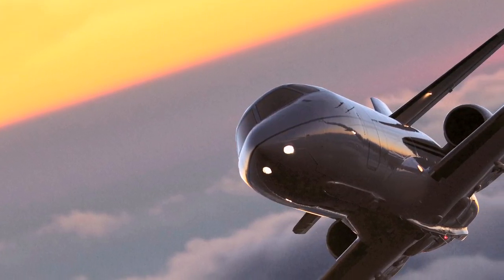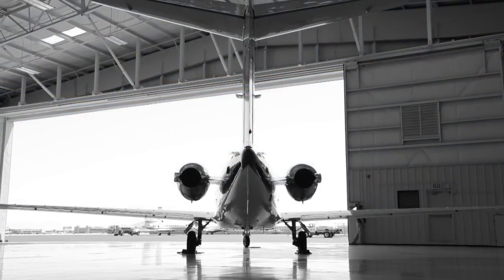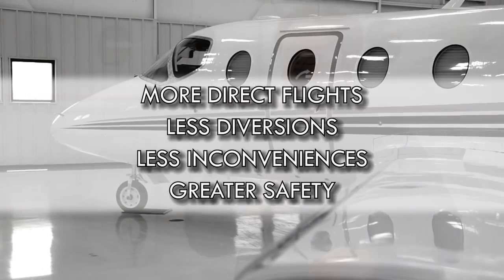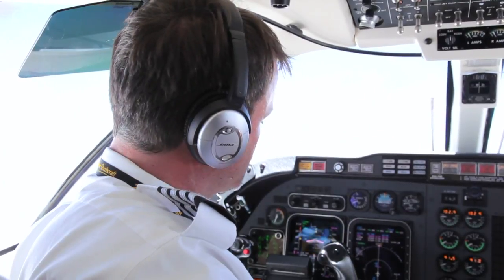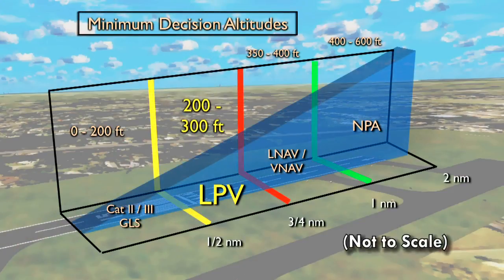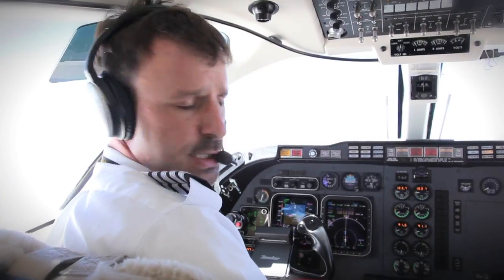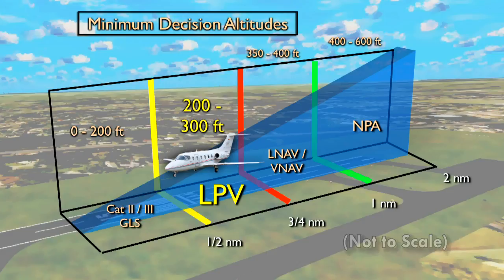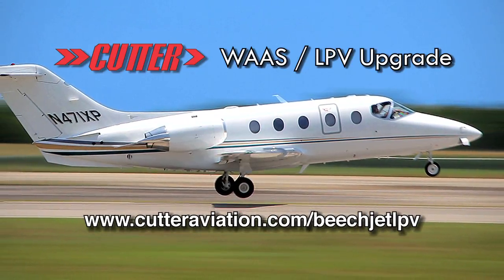Cutter Aviation WAAS/LPV Upgrade for the Beechjet 400A & Hawker 400XP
Take advantage of the flexibility and safety of WAAS coupled with LPV approach capability in your Rockwell Collins Pro Line 4 equipped Beechjet 400A or Hawker 400XP with the WAAS/LPV upgrade package from Cutter Aviation.